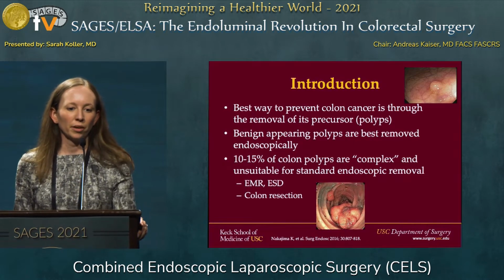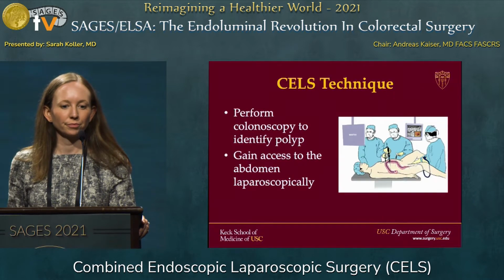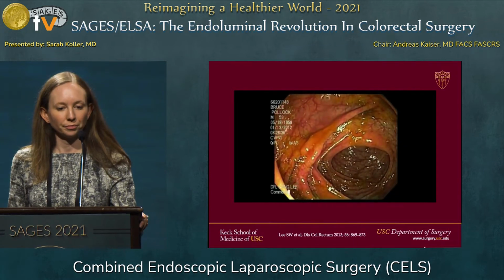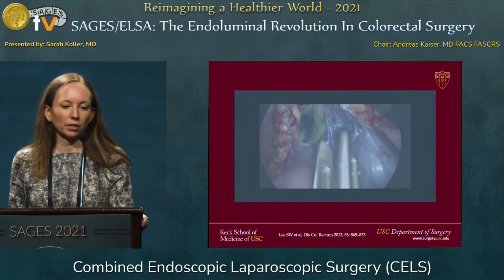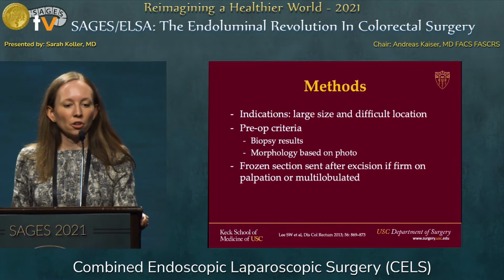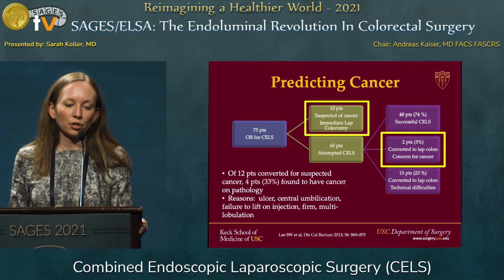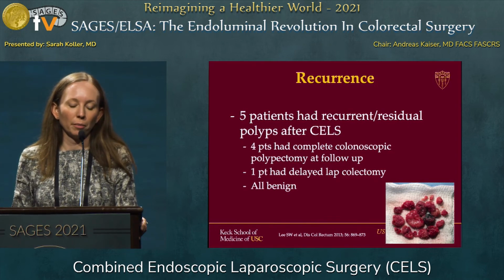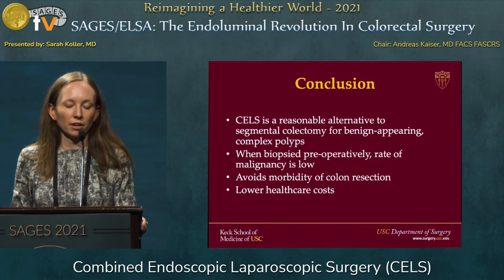Combined Endoscopic Laparoscopic Surgery (CELS)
This talk was presented by Sarah Koller, MD during the “SAGES/ELSA: The Endoluminal Revolution In Colorectal Surgery” session at the SAGES 2021 Annual Meeting on August 31, 2021